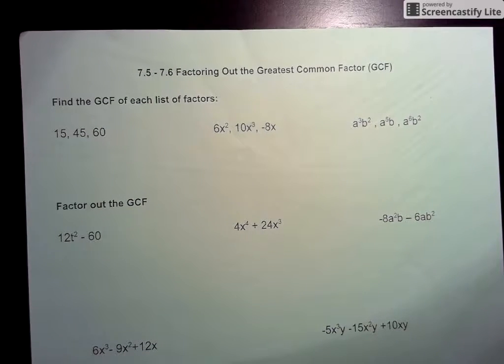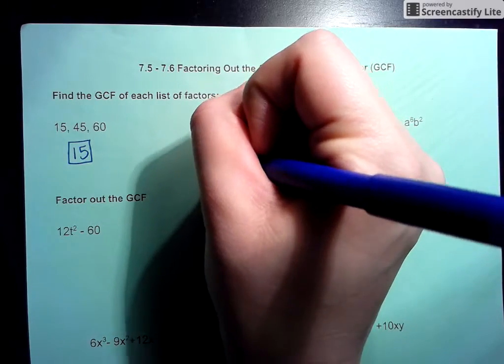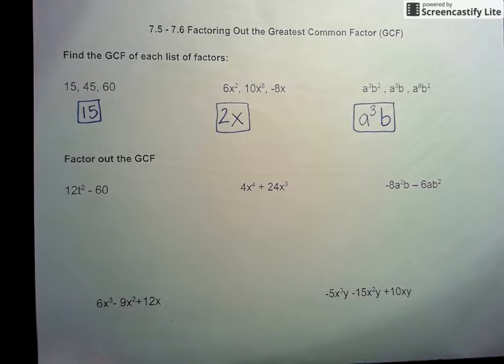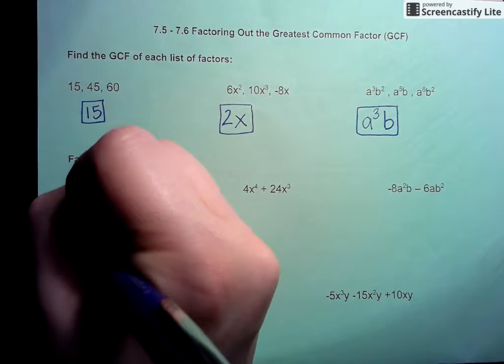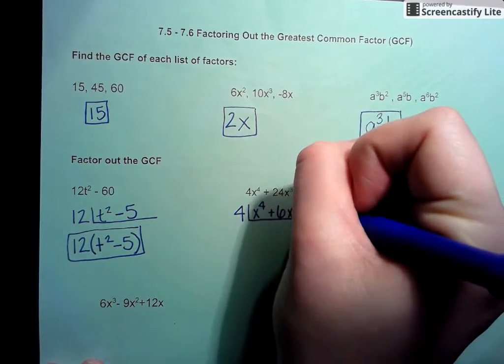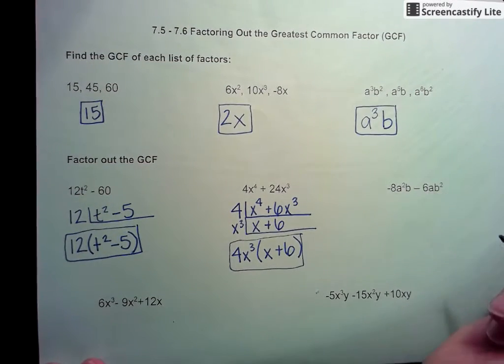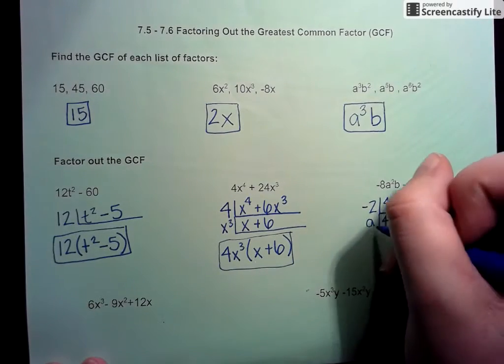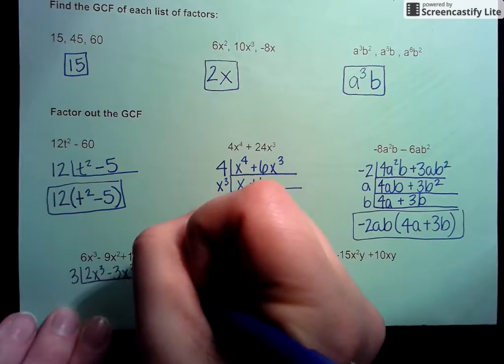Factoring out the GCF